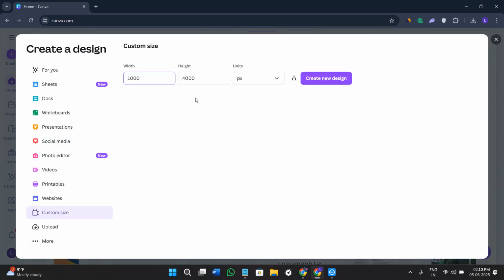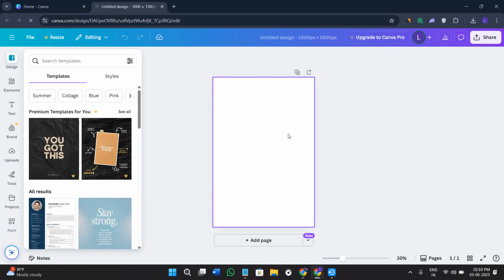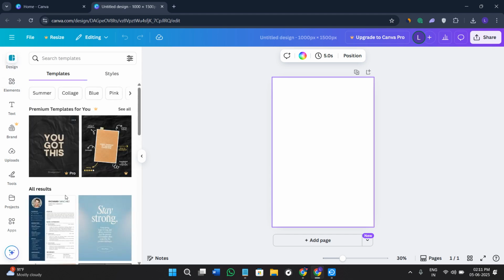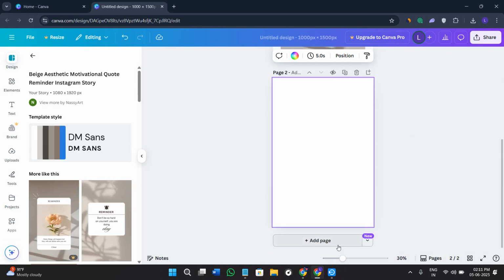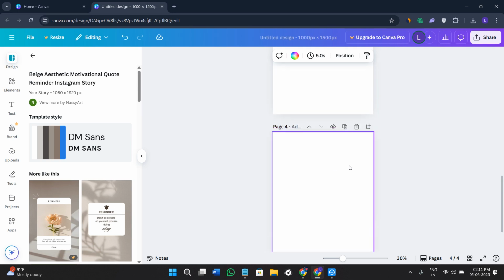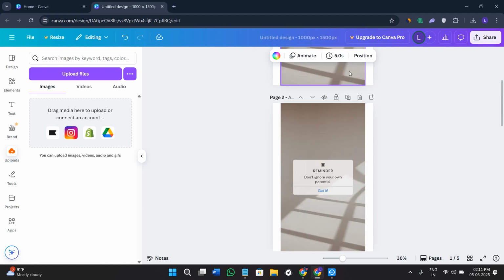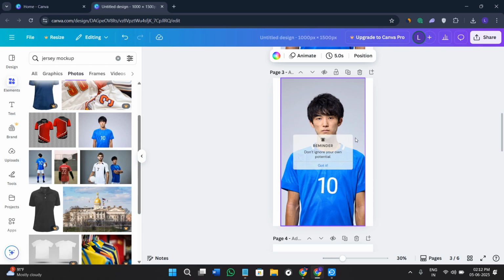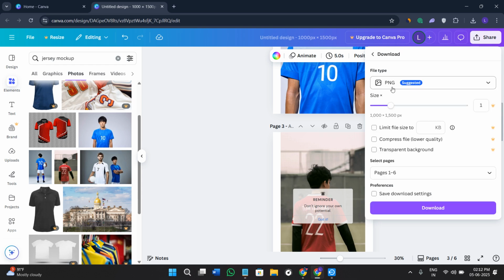How To Create Bulk Pinterest Pins With Different Pics 2025 (Quick Tutorial)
Creating multiple Pinterest pins quickly is essential for boosting reach and engagement—and this 2025 tutorial shows you exactly how to do it. Discover how to generate bulk pins using different images efficiently while maintaining visual consistency and branding. Perfect for bloggers, digital marketers, and Pinterest automation users looking to save time and scale their content.